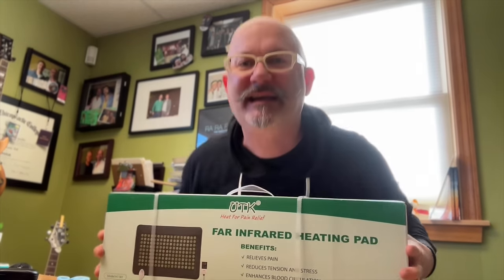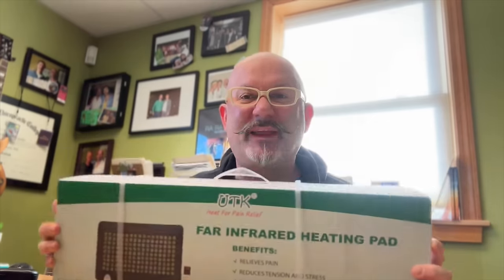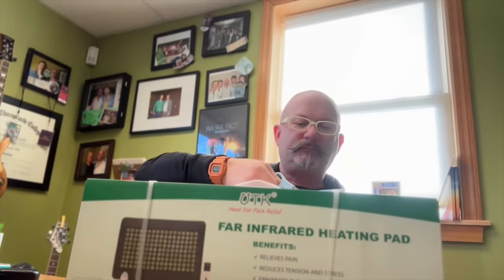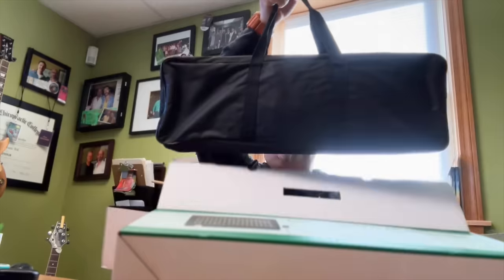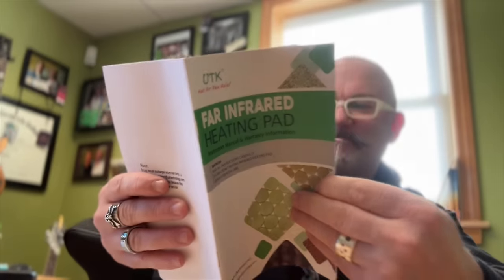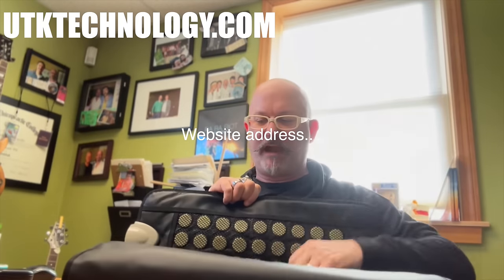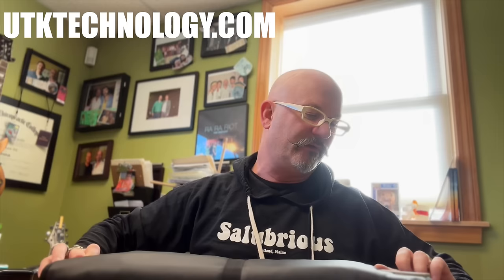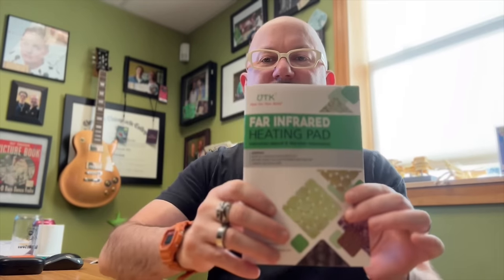Dr. Lou Reviews - UTK Infrared Heating Pads for Back Pain and Tension- Jade Heating Pad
UTK Infrared Heating Pads For Your Back are a great option in the higher end heating pad market. Dr. Lou was asked to review their by UTK, but not paid for the review. Dr. Lou gives his opinion of the product based on limited use. UTK agreed to accept whatever review Dr. Lou left. Dr. Lou attempts to highlight the positive and also the negative of every product he reviews, but is committed to honesty and excellence.

UTK infrared heating pads incorporate heat and stones for an ultimate heating pad experience.  (Scroll to the bottom for the link!)

The heating pad is roughly 6 lbs and it is large enough for an adult to heat most or all of their back at once.

UTK infrared heating pads of the soothing heat of far-infrared rays, 4-6 inches penetration, which can effectively relieve muscle tension and stiffness, and alleviate discomfort.
UTK infrared heating pads harness the power of 108 jade and 42 tourmaline, provides luxurious heat and negative ions which penetrating deeply into muscles and joints,achieveing relief from muscle stiffness and pain.
With a large size of 21"x31", our infrared heating pads can be used on your back, stomach, hip, lumbar, leg, arm, and more.
Long press "MEMORY" button 5 seconds, hearing 2 “Deeps” means controller remembers the temperature you set now. In addition, come with Temperature and Timer settings, which you can set freely.
3-year manufacturer's warranty for pad and all accessories. We provide 24x7 customer service, and we make all efforts to reach your satisfaction. （Can use under 110V-220V）

This item is HSA/HFA eligible.

Dr. Lou Jacobs
Licensed in Maine and New Hampshire

Sandra Escobar, Chiropractic Assistant
Erin Judge, Insurance Billing Specialist
Pixie & Nala - Canine Office Mascots

Jacobs Chiropractic Acupuncture Center, PA
"Awarded Best of the 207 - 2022" by Portland Radio Group

Specializing in the health and performance of musicians and performing artists for over 21 years.

*Dr. Lou in Guitar Player magazine March 2023!

Board Certified in Perinatal & Pediatric Chiropractic Care

138 St. John Street
Portland, Maine 04102
USA

"When you think "chiropractor," think "Dr. Lou."

By watching this video, or using any of Dr. Lou’s content, you agree to indemnify and hold harmless Jacobs Chiropractic Acupuncture (and its representatives), Dr. Lou Jacobs for any and all losses, injuries, or damages resulting from any and all claims that arise from your use or misuse of this content. Jacobs Chiropractic Acupuncture and Dr. Lou Jacobs make no representations about the accuracy or suitability of this content.